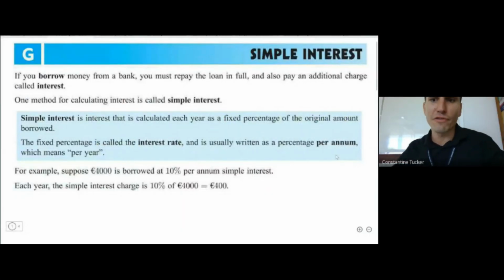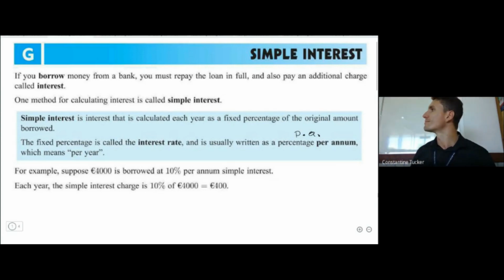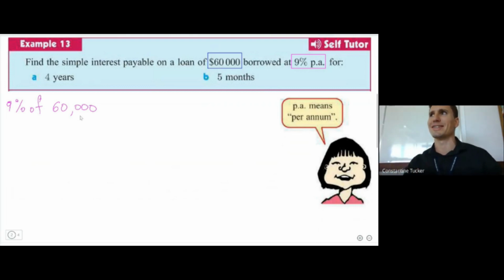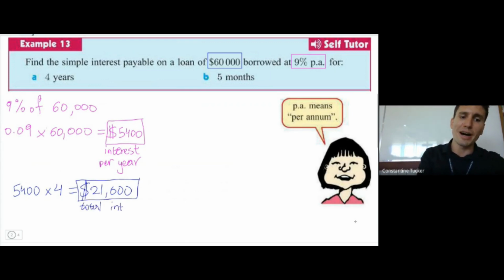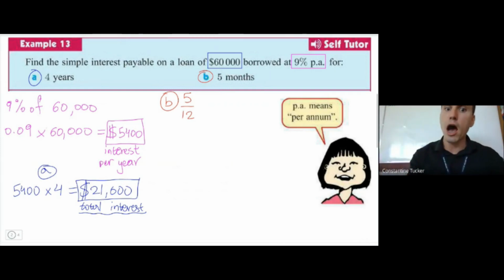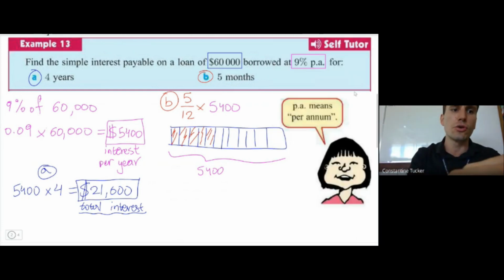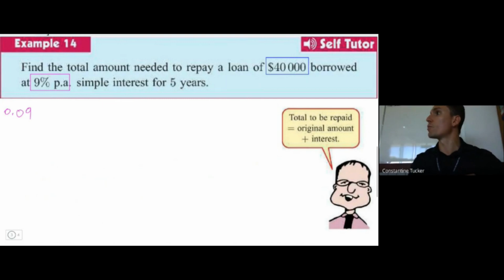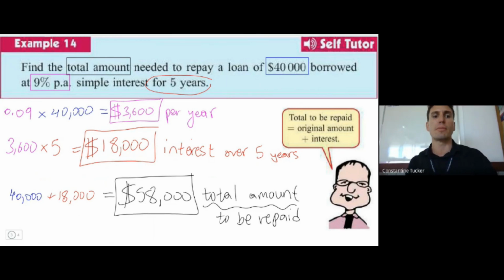How to Calculate Simple Interest | Key Stage 3 | Number One Tutor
📌Welcome to Number One Tutor's video on How to Calculate Simple Interest! 🧮🎥

In this maths lesson, our primary focus will be on the multiplier method for calculating simple interest. We will explore how to determine the simple interest for one year using this method and then multiply it by the number of years to find the total interest repaid over the repayment period. Additionally, we will discuss scenarios where we need to calculate the interest paid back over a few months, as well as the total amount, which includes the borrowed money and the interest.

Understanding how to calculate simple interest is a fundamental skill in mathematics that you will use in various situations throughout your life. 🤓📊

To begin, we will review what interest is and how it is calculated. Then, we will introduce the concept of simple interest and guide you through the step-by-step process of calculating it. We will use simple formulae and real-life examples to illustrate the calculations. Furthermore, we will explore how simple interest is applied in banking and finance. 🔢💰

Throughout the video, we will present practical scenarios to demonstrate the concepts and facilitate your understanding. You will learn how to utilise simple interest to calculate things such as interest on savings accounts, loan costs, and investment yields.

By the end of this lesson, you will feel confident in your ability to calculate simple interest and apply this skill to solve various mathematical problems. Whether you are a student preparing for an exam or a professional needing to make calculations in the workplace, this video is tailored to you! 👨‍🎓💪🏼

So, grab your pen and paper, get comfortable, and let's delve into the world of simple interest, where we will learn how to calculate it using the multiplier method! 🚀